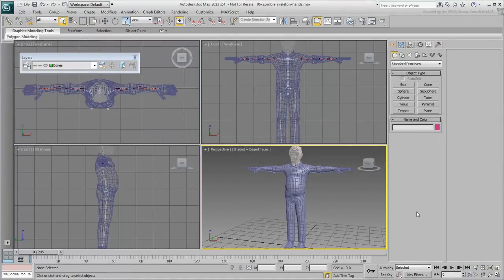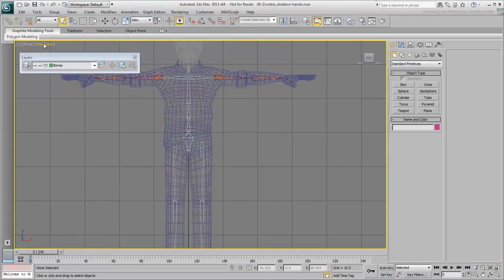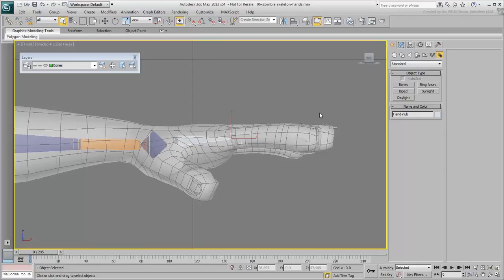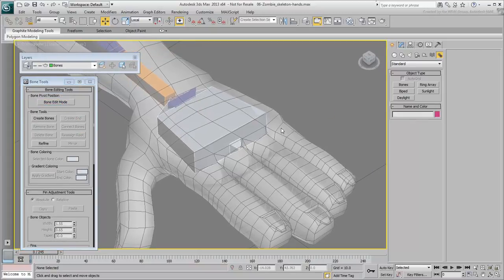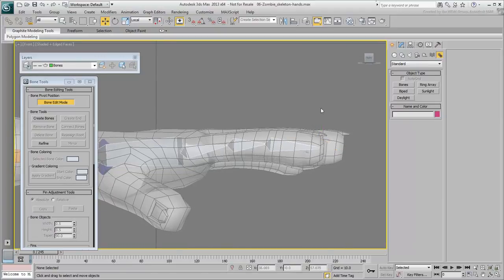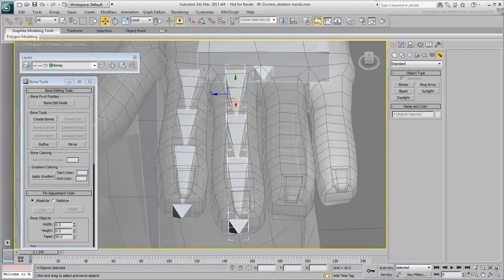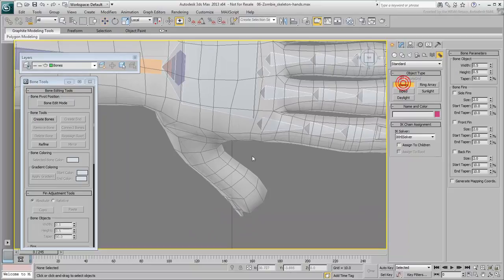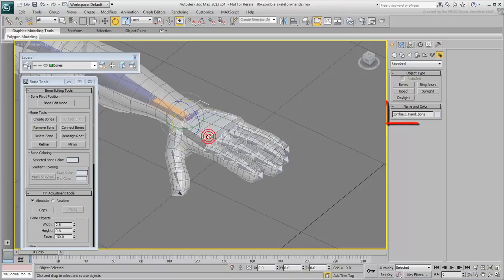CGI 3D Tutorials : 3ds Max Creating the Skeleton Part 6 Hands & Fingers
In this movie, you create bones to accommodate the hands and fingers. The hands and fingers aren't necessarily the hardest limbs to create bone chains for, but they are time-consuming, because you have to create joints for every knuckle. As always, you build one limb and then mirror it to create the other.